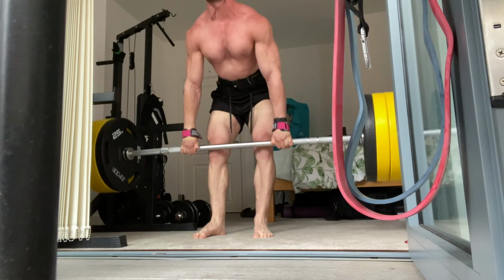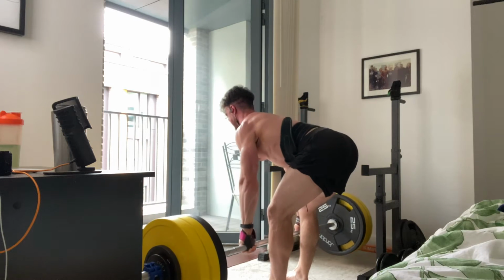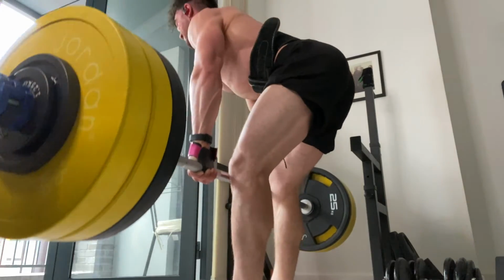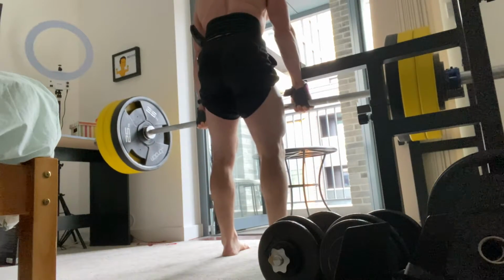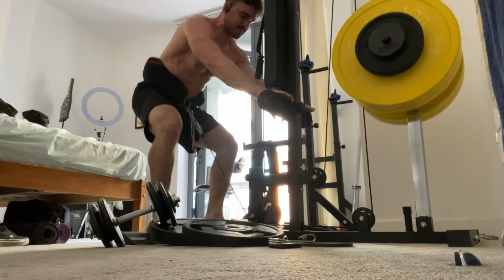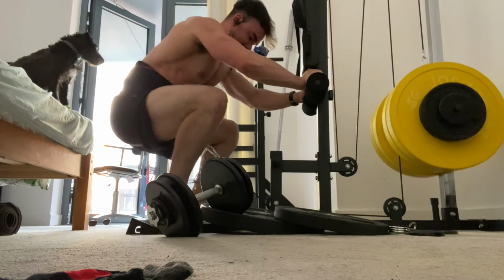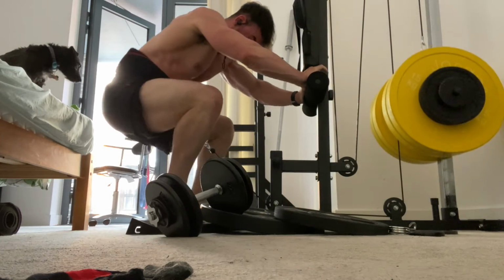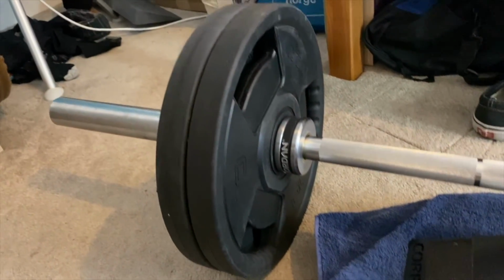Legs Overreaching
Our Ebooks!

Stay up to date with the latest research and educate yourself!